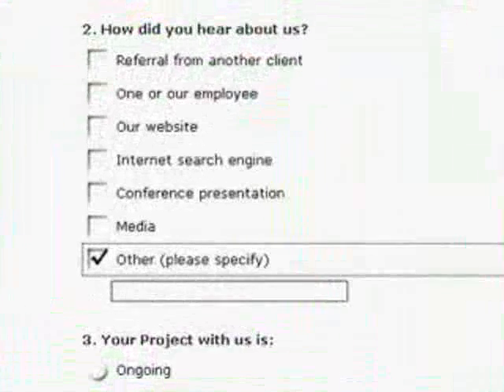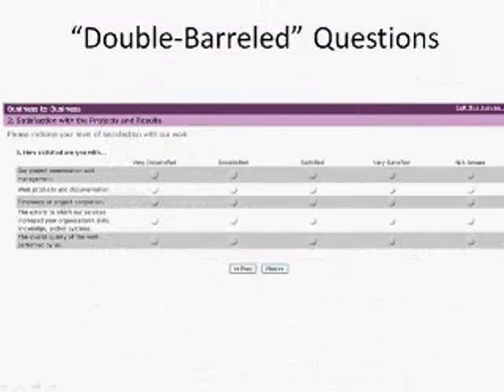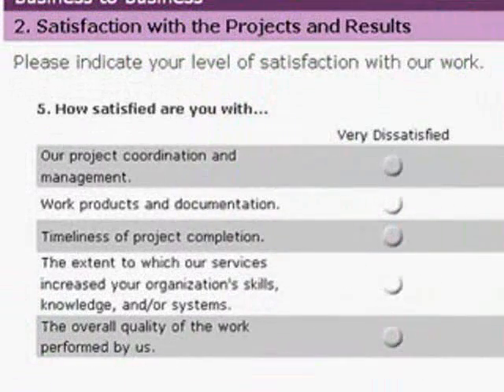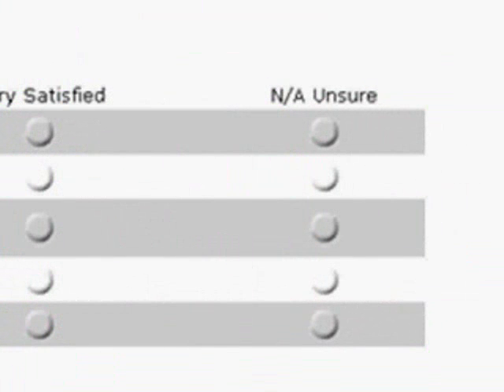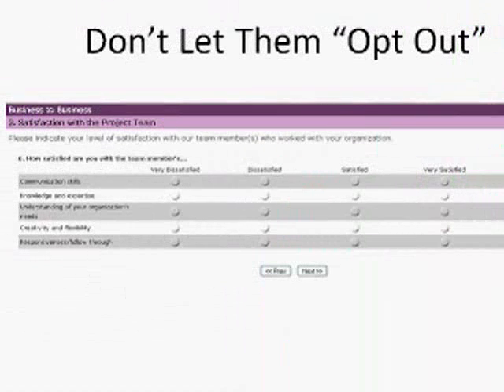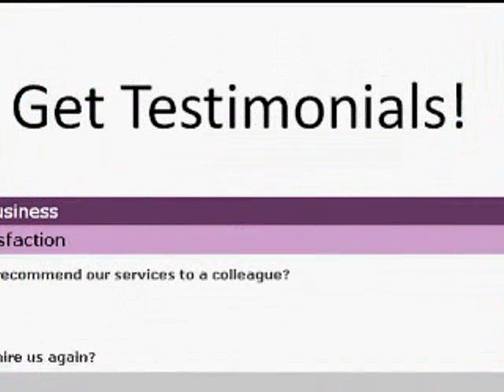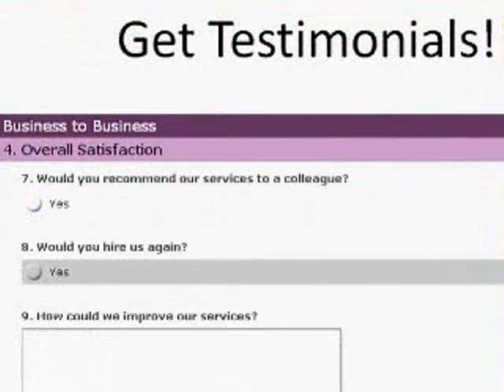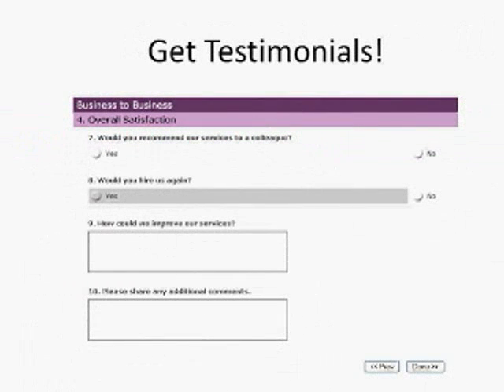badsurveytemplates.mp4.FLV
Free online survey templates can be costly.  Learn to spot problems in questionnaire templates.  Get 20 more free videos.